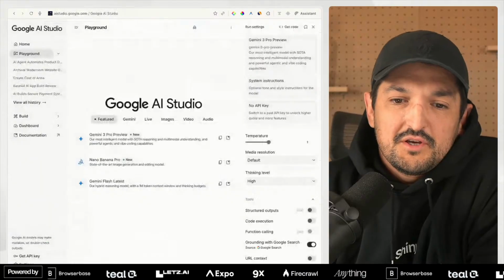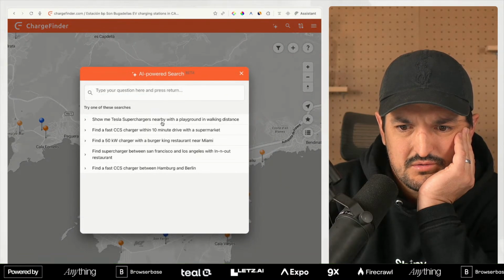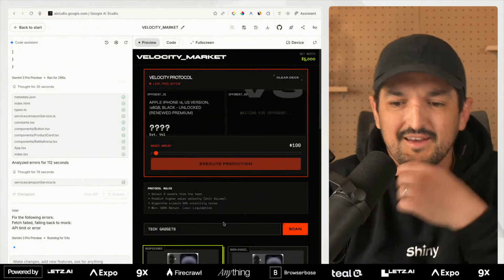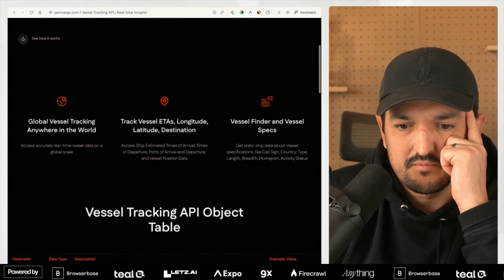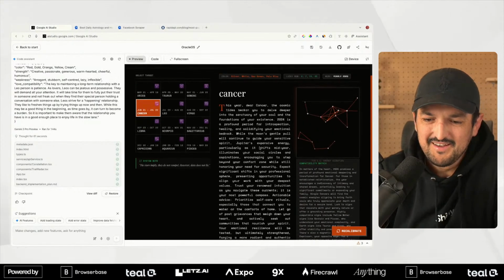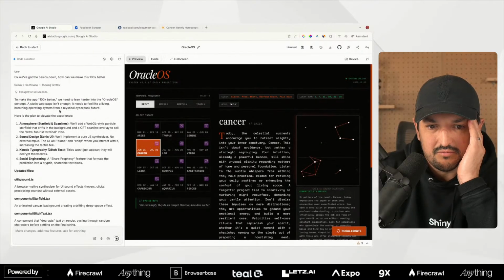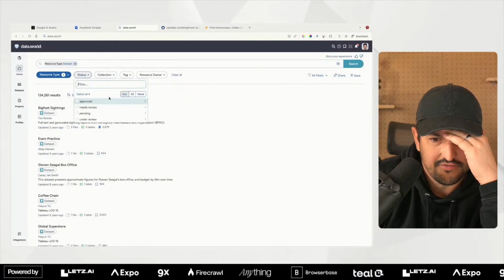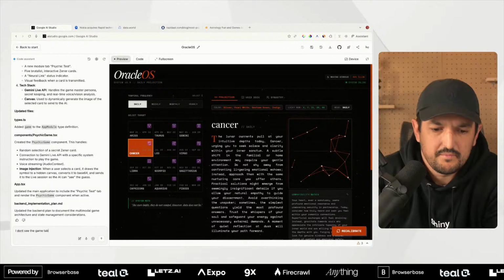Tuesday the 2nd of December